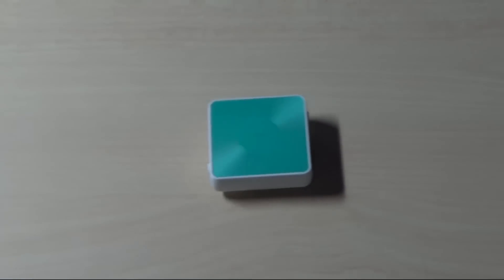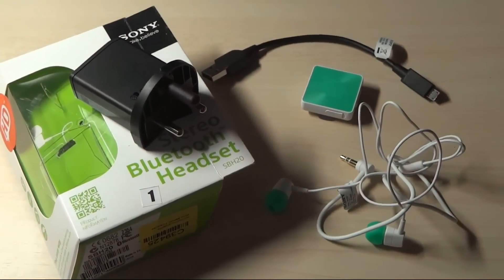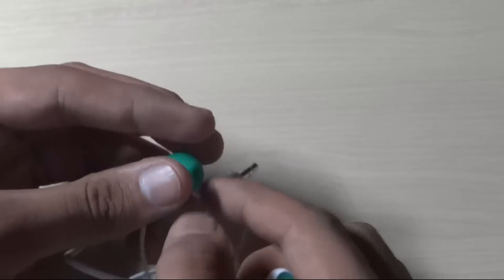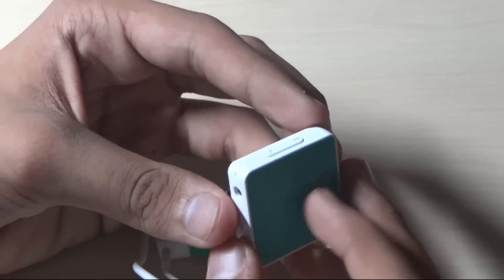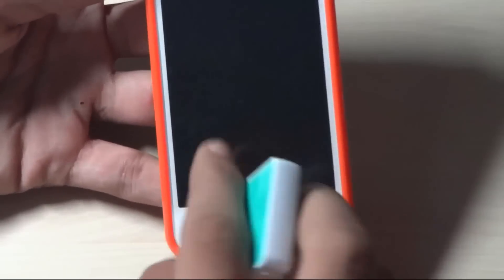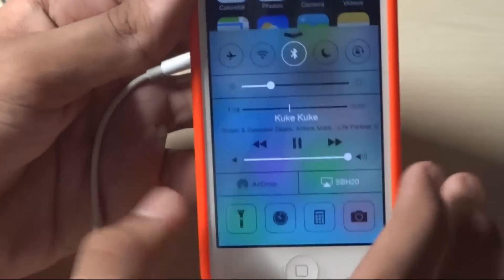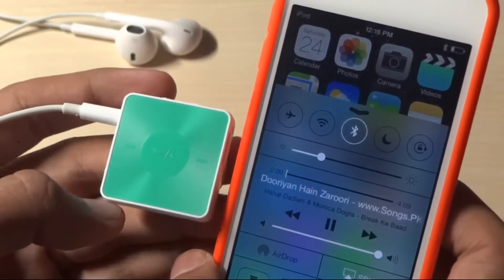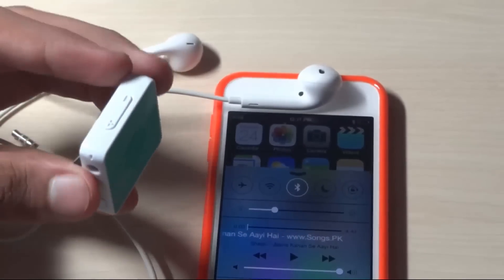Sony SBH20 Bluetooth/NFC Headset Full Review | HD 1080p